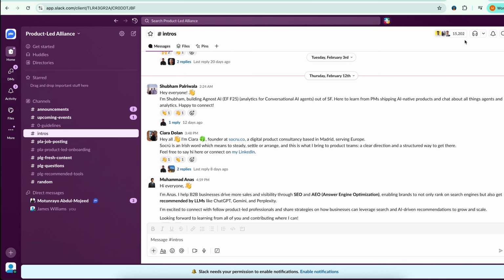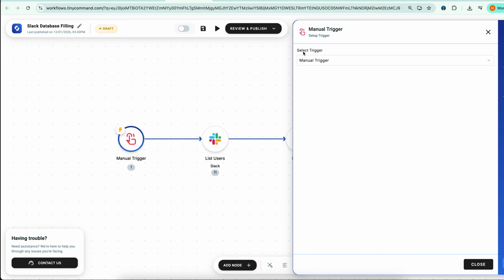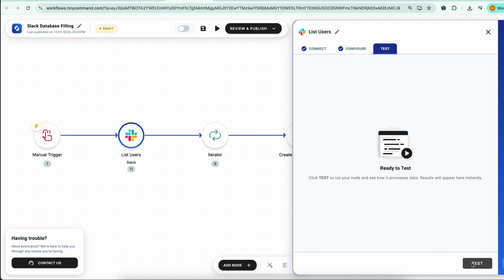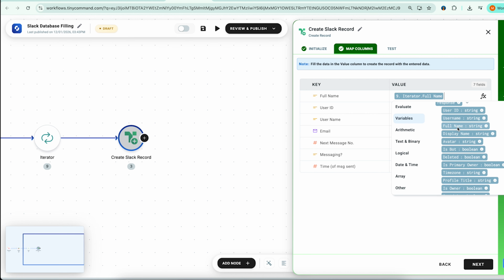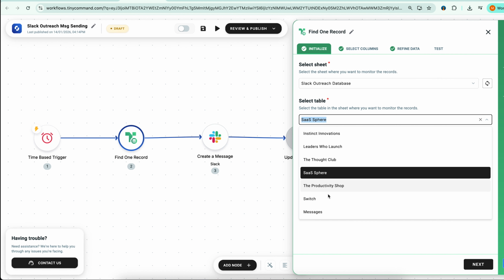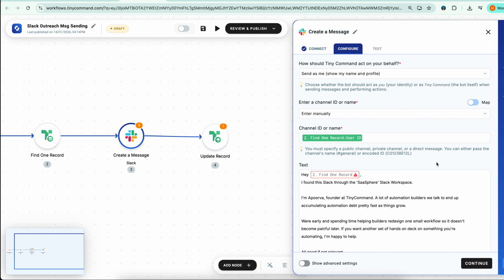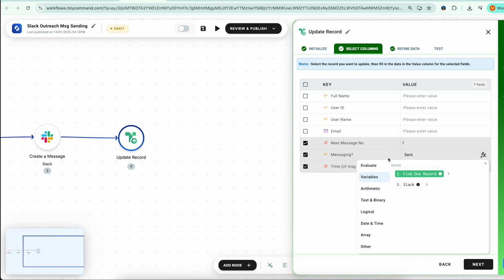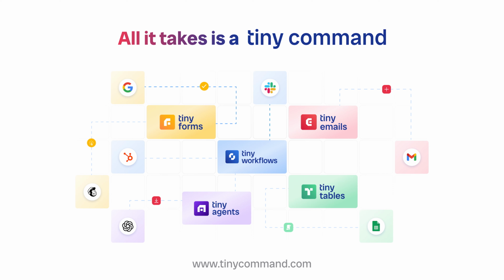Auto-Send Personalized Slack DMs to 1,000 Community Members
Send a personalized Slack DM to every member of a Slack community, automatically, one message every five minutes.

Whole industries now live inside public Slack workspaces — AI automation, product, SEO, digital marketing, founder groups — and plenty of them have thousands of members. Reaching those people by hand means opening profiles, copying names, and rewriting the same message over and over. It does not scale past about fifty. This build replaces the entire process with two workflows: one that captures the member list, one that drips out personalized DMs and keeps track of who has already been contacted.

What you'll build:
- Workflow 1: a manual trigger plus a Slack "List Users" node, authorized against your workspace
- An Iterator that feeds each member one at a time into a Create Record node
- A TinyTable holding full name, username, user ID and email for every member
- Workflow 2: a time-based trigger running every five minutes, so you never blast the whole list at once
- A Find One node that pulls the next member whose "Message Sent" field is still empty, then a Slack "Create Message" node mapping the user ID as recipient and the full name into the body
- An Update Record node that marks "Message Sent" true and stores the timestamp

Why the user ID matters: Slack addresses direct messages by user ID, not by name. That is exactly why the first workflow captures it.